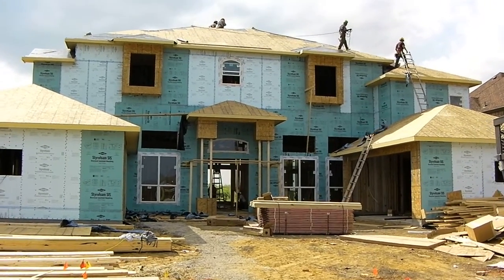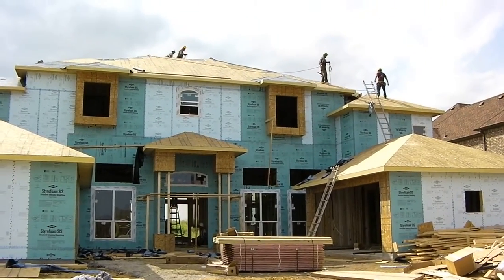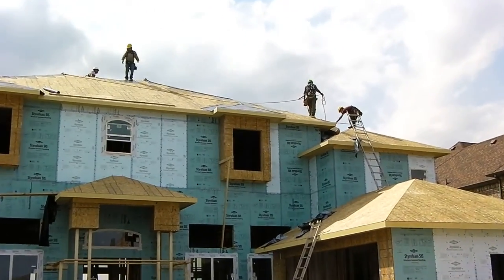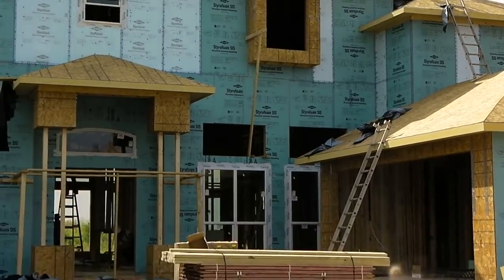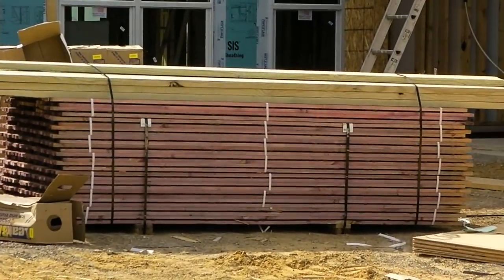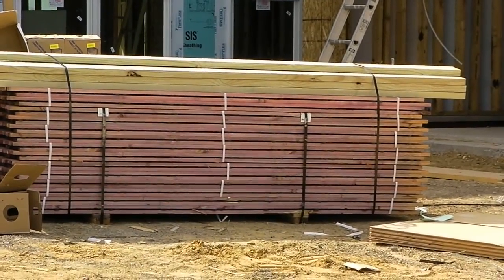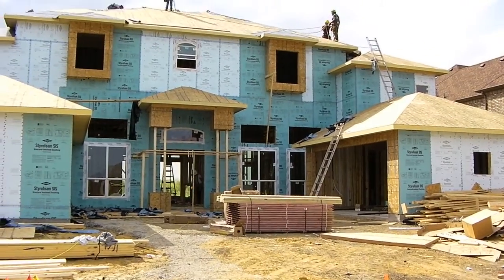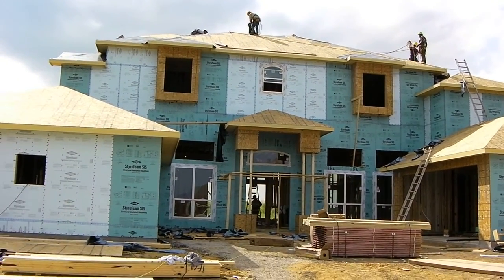Day 41 - Framing Update 10241 Mountain Laurel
Framing Update